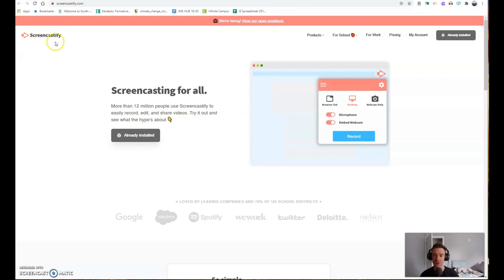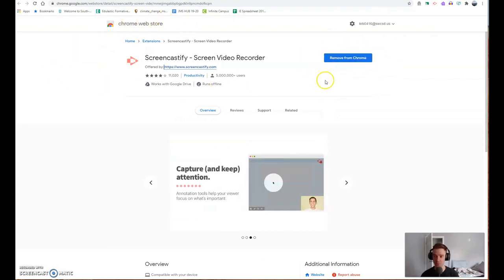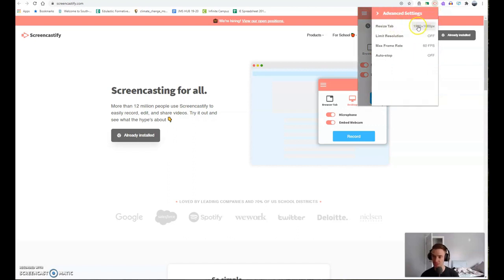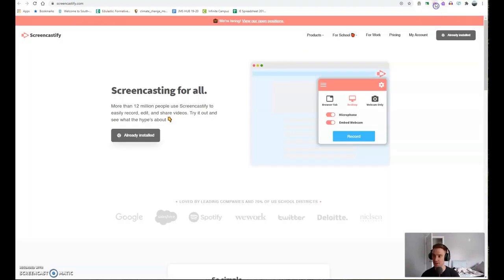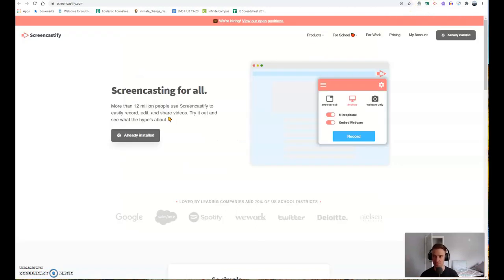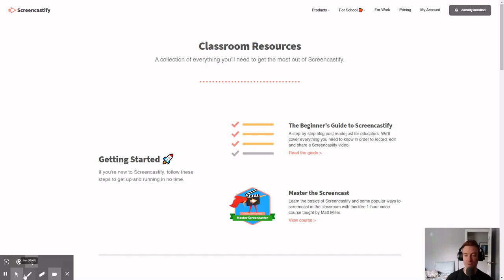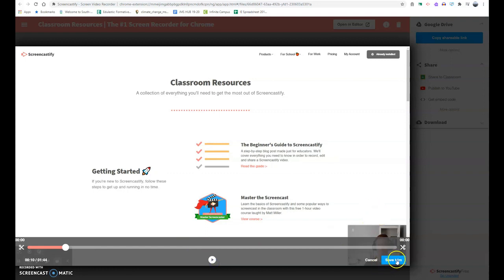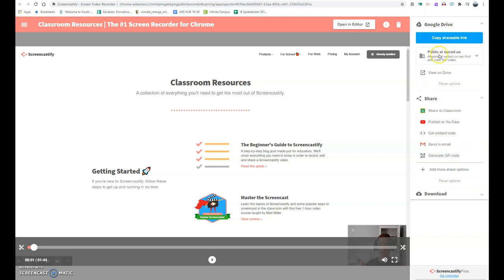Screencastify Intro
August 2020 - Brief introduction to Screencastify with Mr. Baumann